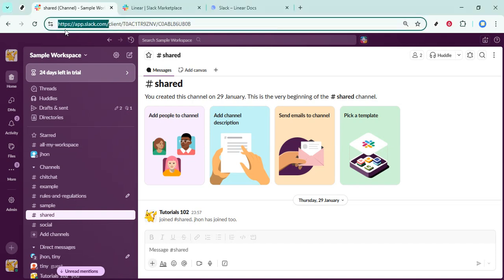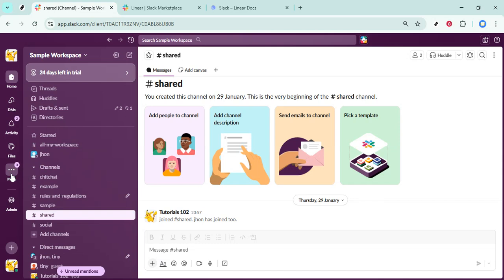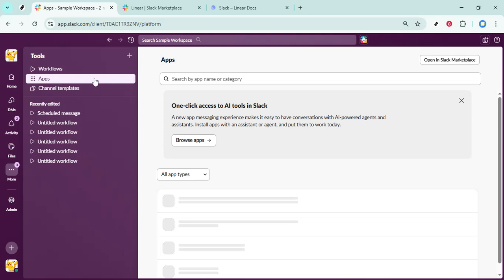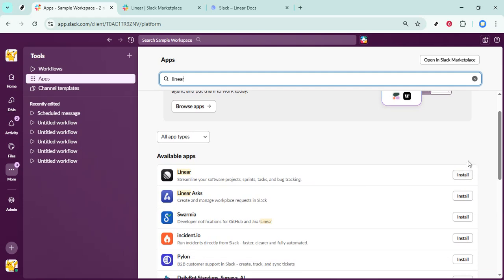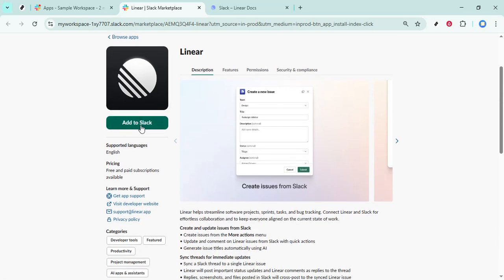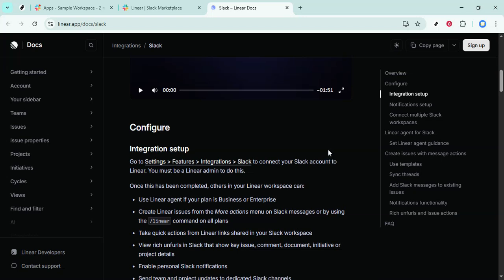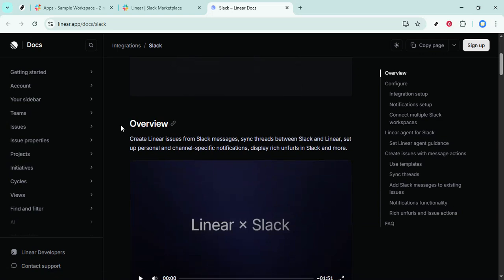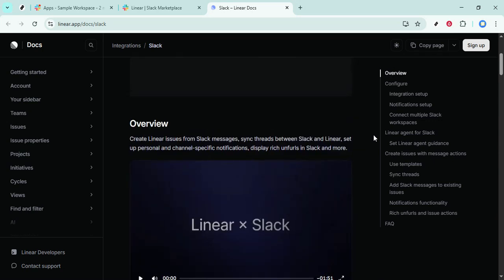How to Connect Slack to Linear 2026 (Step by Step Guide)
In this video, we will guide you through the process of connecting Slack to Linear, enhancing your team's productivity and streamlining communication. You'll discover the step-by-step instructions and best practices to ensure a seamless integration between these powerful tools.

By the end of this tutorial, you'll have a clear understanding of how to set up and utilize the Slack and Linear integration effectively. Watch till the end to enhance your workflow and improve collaboration within your team!